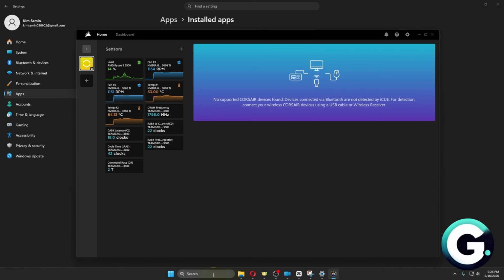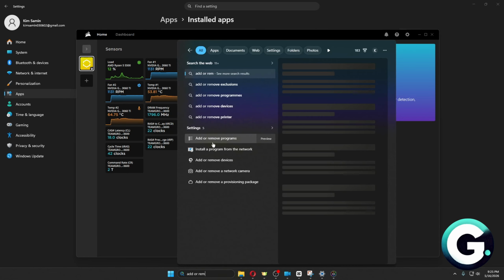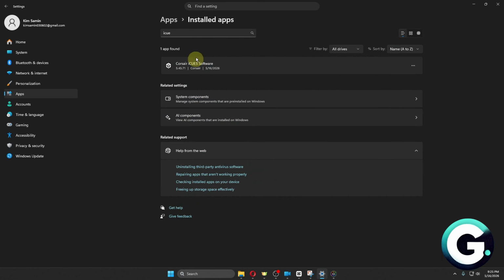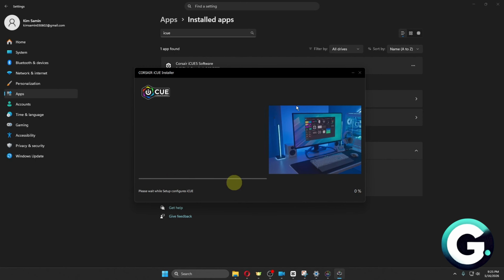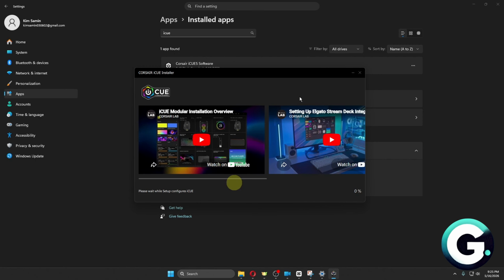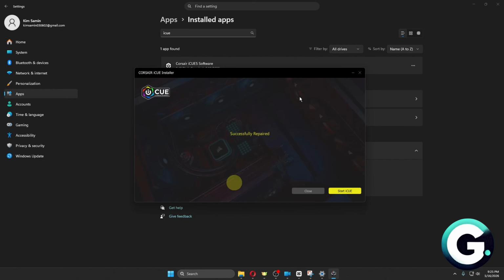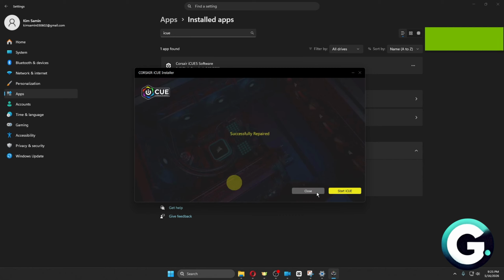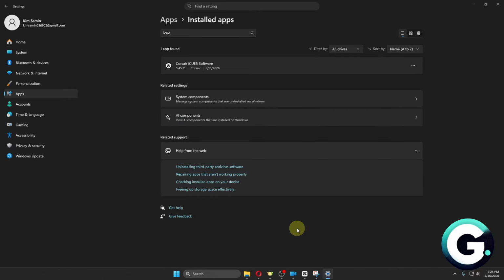How To FIX iCUE Not Detecting Headset (EASY) 2026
How To FIX iCUE Not Detecting Headset (EASY) 2026 is a step-by-step tutorial showing how to troubleshoot and resolve headset detection issues in iCUE. Follow the instructions to check settings, update drivers, and restore proper headset functionality for a smoother gaming and audio experience.